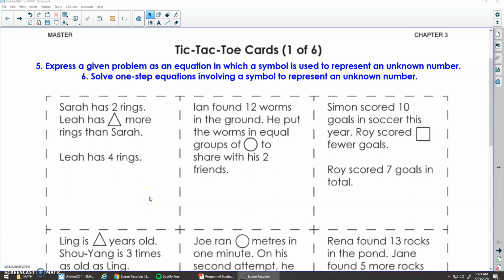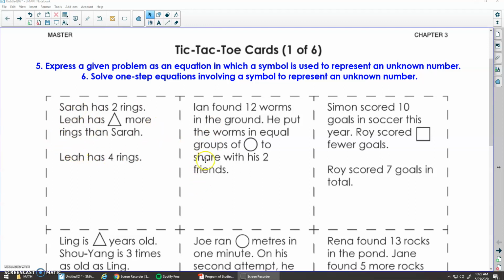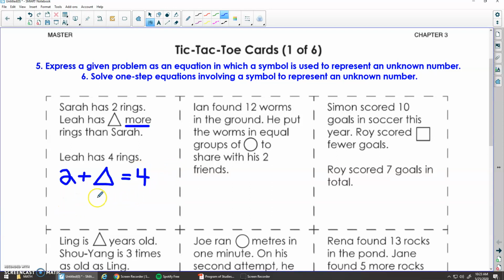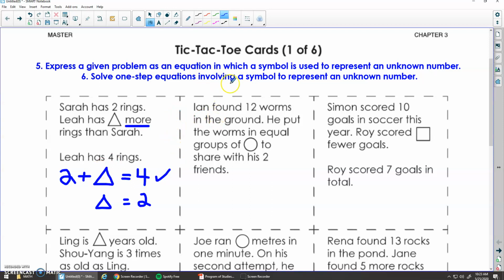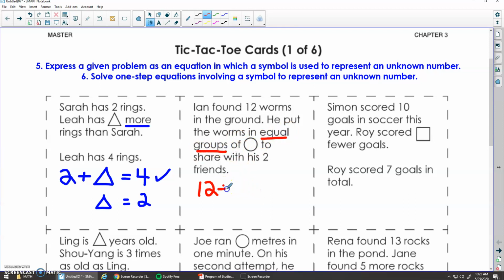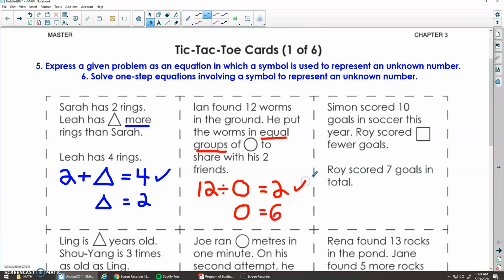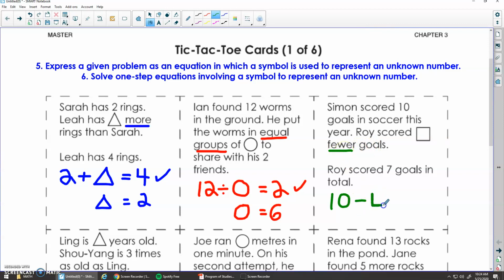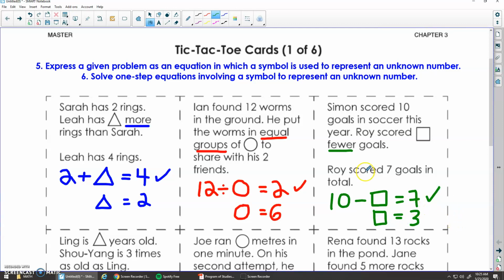Writing Equations Using Symbols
This video tutorial walks you through how to create an equation from a word problem using symbols for the unknown number.